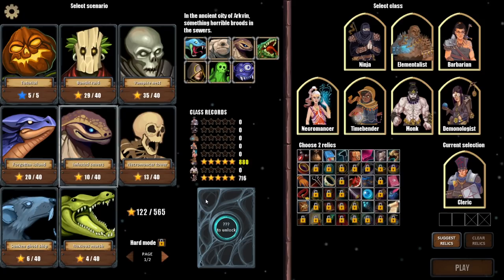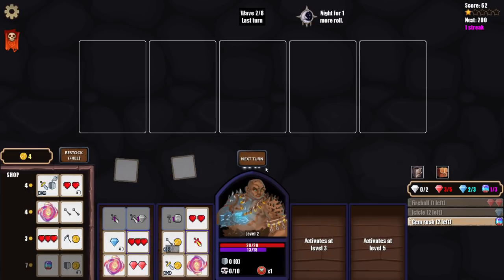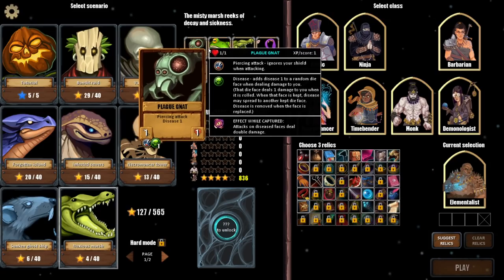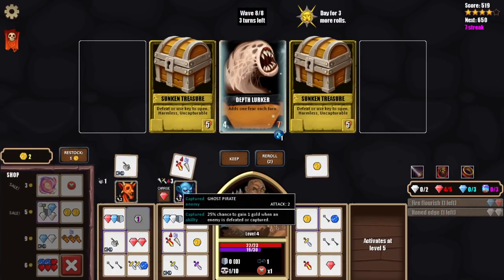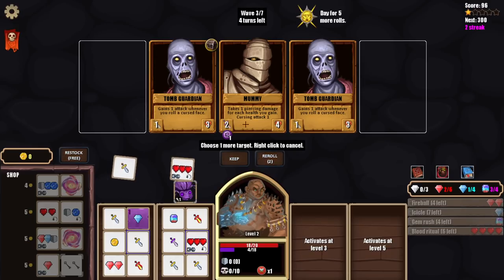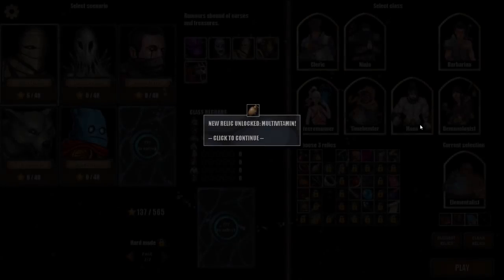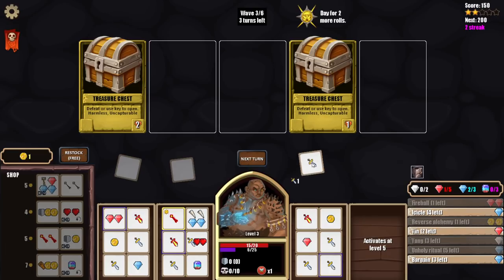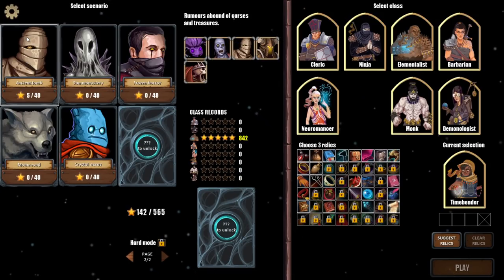ELEMENTALIST NUKE SPELL RUN!! | Let's Play Circadian Dice | Part 10 | PC Gameplay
Circadian Dice is a game inspired by single-player deck-building games, but instead of upgrading a deck, you build up a set of dice!

A cosmic entity has twisted time into an endless cycle. By observing the repeating patterns, the entity intends to destroy all uncertainty and ultimately control reality.

In Circadian Dice, you control a group of heroes that have managed to step outside this unnatural cycle, and are now setting out to find and destroy its source. You will need to overcome a series of skirmishes by upgrading your dice to bend chance in your favor, and strategically using your limited resources to defeat your enemies.

While the heroes and their dice are restored to normal after each scenario (whether they die or succeed), any upgrades, relics, abilities, and modifiers that you have unlocked persist - so your tools are constantly improving! The better you perform in battle, the quicker you will build your arsenal and progress through the game towards your ultimate goal to break the loop and save the universe.